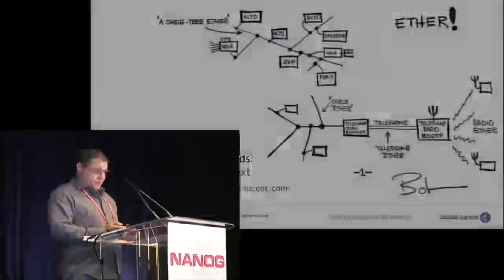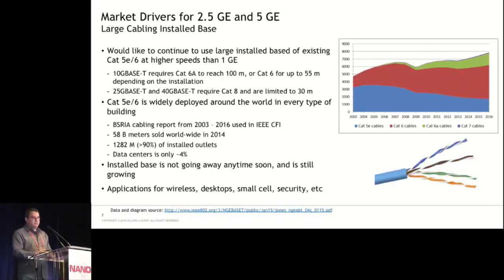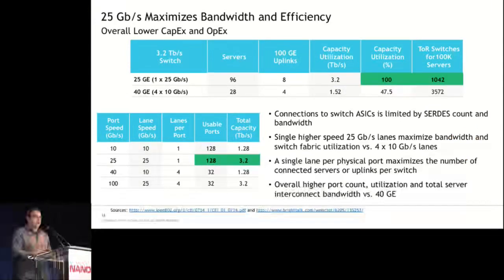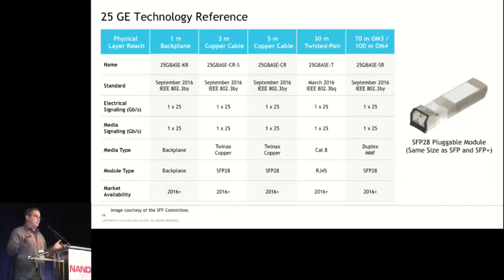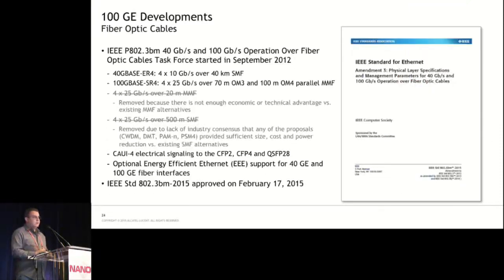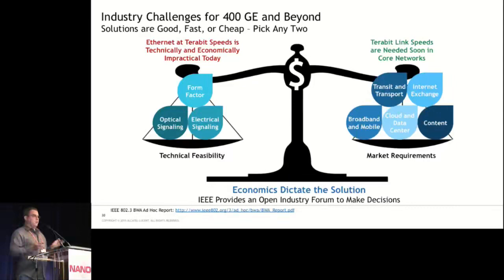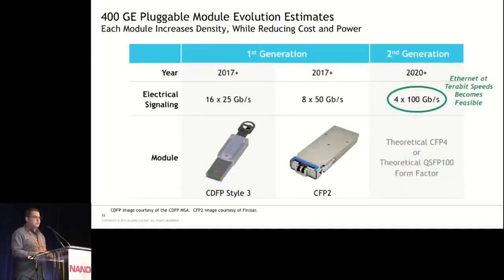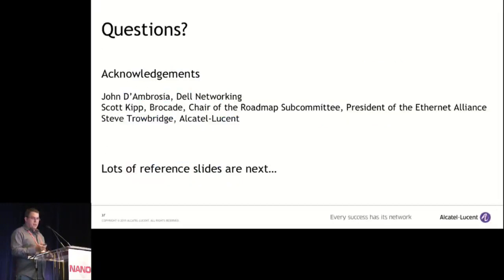Evolution of Ethernet Speeds What’s New and What’s Next